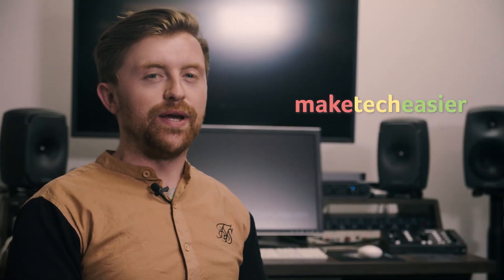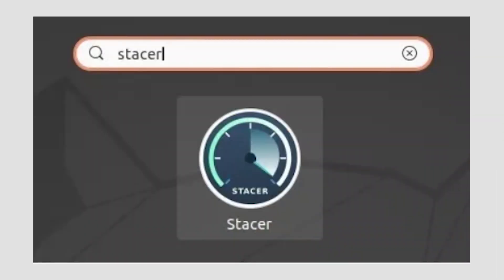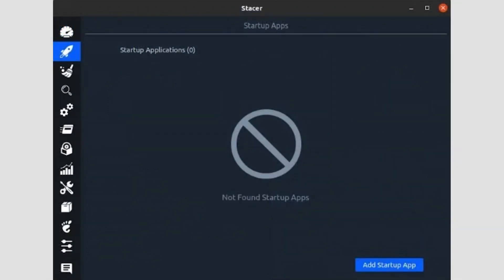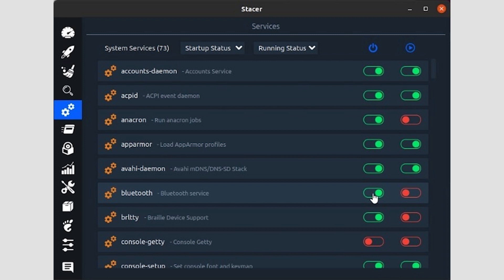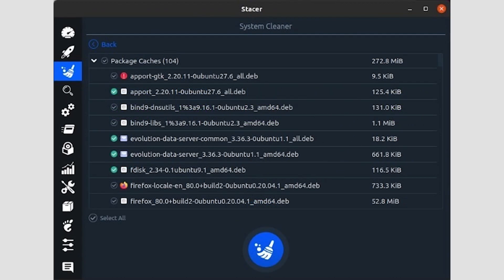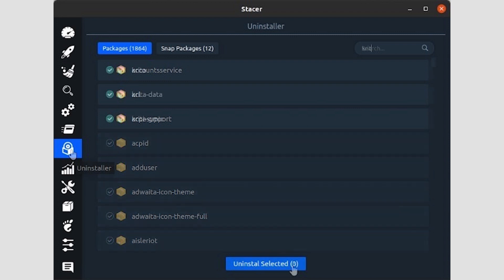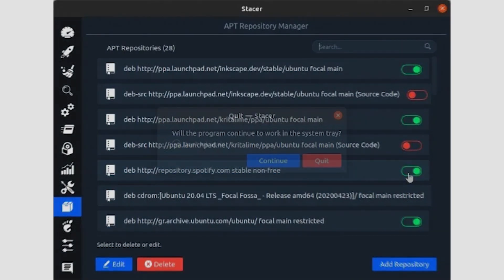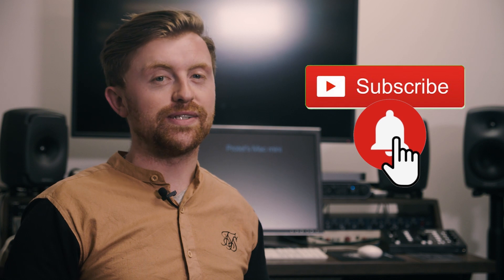Monitor, Clean and Optimize Linux using Stacer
There are a lot of dud system cleaners out there that claim to clean up and speed up your PC, but really do nothing of the sort. Stacer, on the other hand, is a system cleaner that actually does what it says on the tin. Here we're going to show you how to install, then use it to keep your Linux system running smoothly.

Script By Odysseas Kourafalos